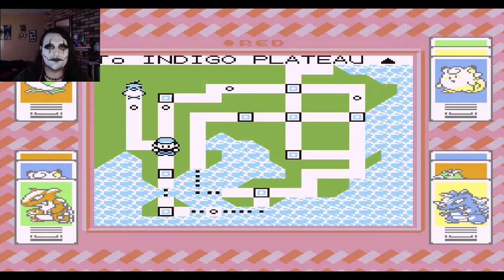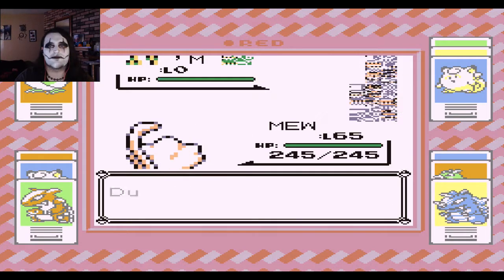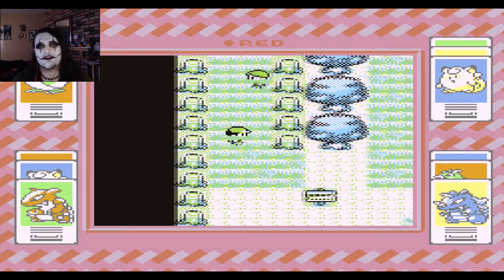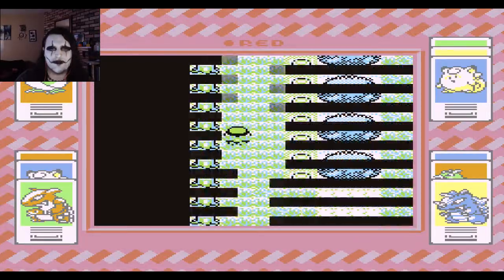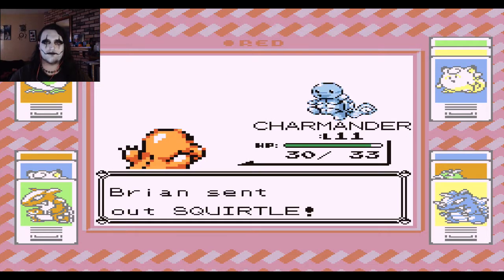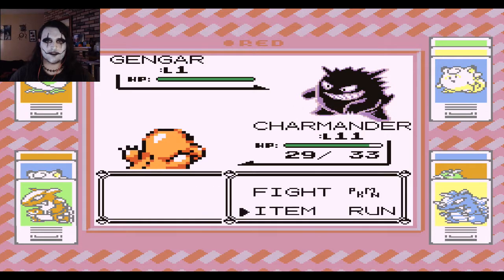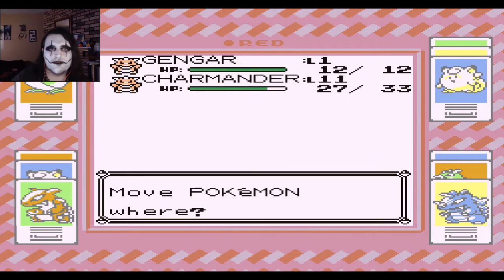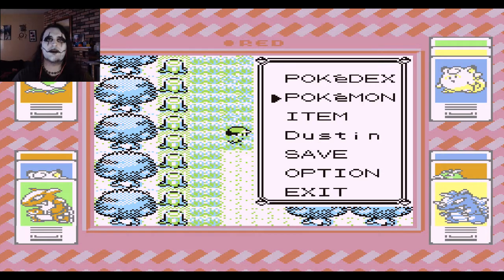Pokemon Red/Blue Glitches!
Two glitches from Pokemon Red/Blue. The Missingno glitch and the Gengar Glitch.